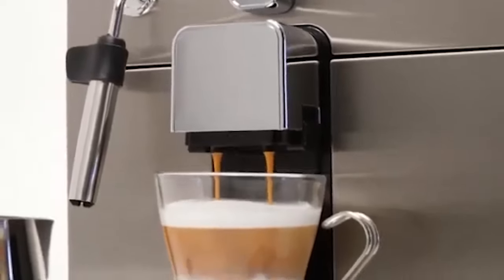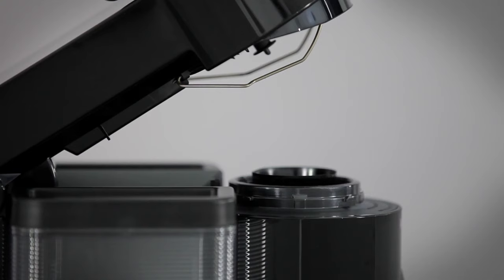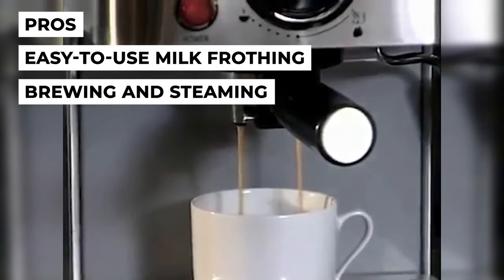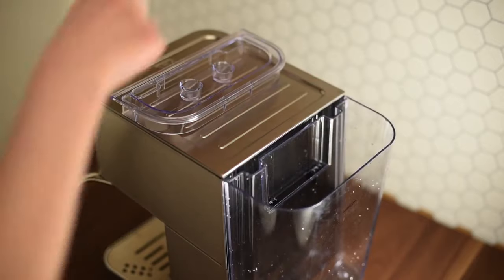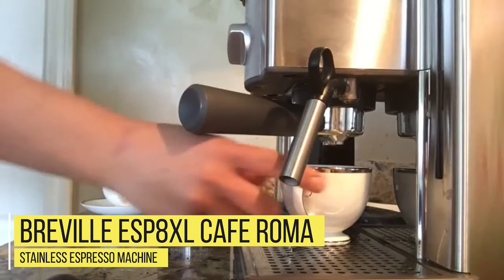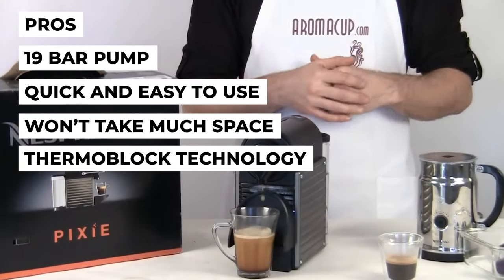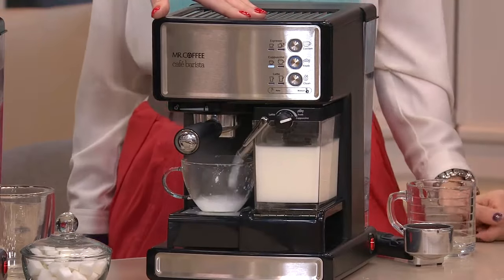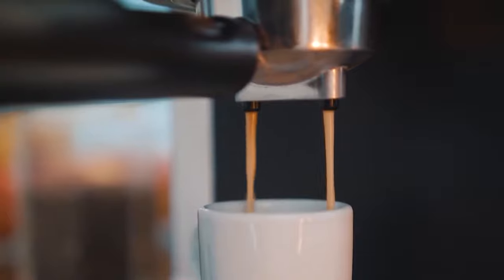Best Espresso Machines Under $200 | Top Quality Espresso Machine 2021 review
Finding the right espresso machine can be a challenge. Between all the fancy features, levels of adjustability, brewing capacities, and styles, there are just too many expensive options available.
If you are just starting or you are an old timer in the world of espresso we have created the perfect list of espresso machines under the $200 mark. All product links are in the description box below.
Let’s get straight to the list:

10. Nespresso Vertuo Evoluo Coffee and Espresso Machine by De’Longhi

9. Cuisinart EM-200 Programmable 15-Bar Espresso Maker

8. Hamilton Beach 40792 Espresso Maker

7. Brewsly 15 Bar Espresso Machine

6. Nespresso Vertuo Coffee and Espresso Machine by Breville

5. Breville ESP8XL Cafe Roma Stainless Espresso Machine

4. The Nespresso Pixie Espresso Machine

3. De’Longhi EC702 15-Bar-Pump Espresso Machine

2. Mr. Coffee Café Barista Espresso Machine

1. Klarstein Passionata Rossa 20 Espresso Maker

Let us know about other espresso machines you’d recommend in this price range.